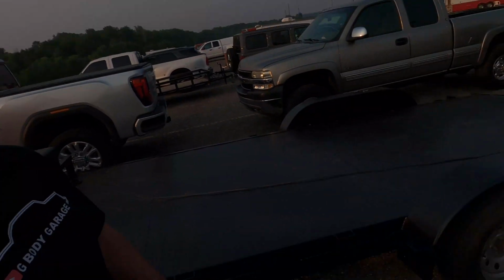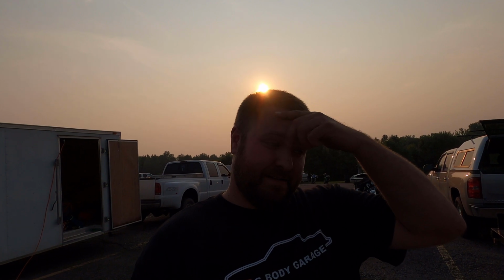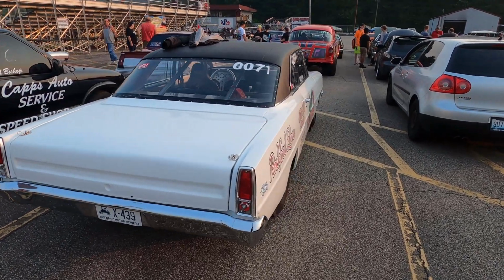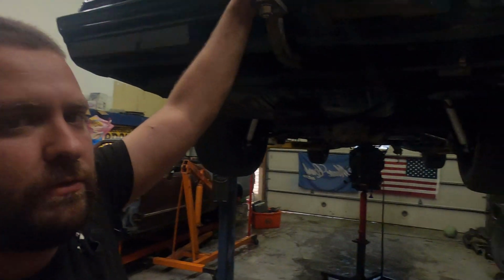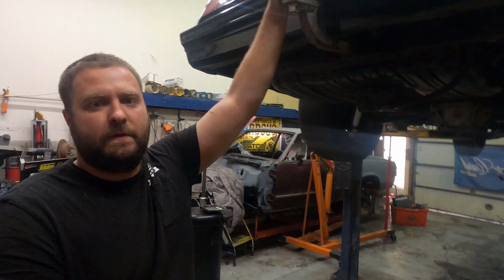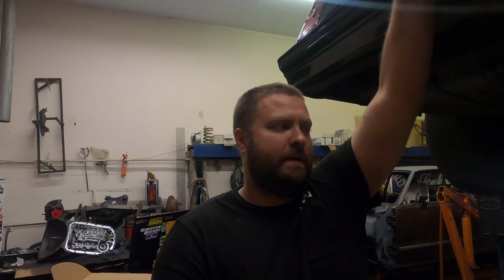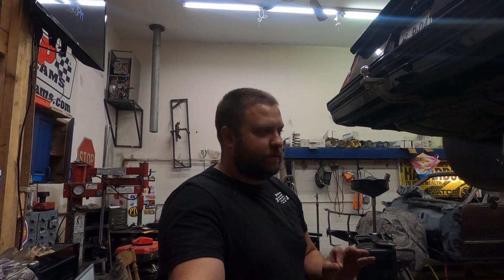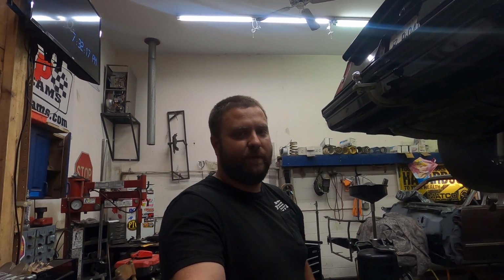G BODY GOES TO THE TRACK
So we finally got to take the twin turbo monte carlo to the track. It went on and came home in one piece but we have some stuff to fix. We have a bad flex fuel sensor and a broken converter to have repaired. We are also going to add a trans brake to help get it off the line because the sloppy trans brake works but is super low to release.

 The give away shirts have finally came in so when we reach 1k subs we will be doing the give away. I want to think my whole crew who came and supported me at the track and Steve at ampd motorsports solutions on coming to tune the car. We are finally making good progress but still have a ways to go to get to where I want the car.

Thanks to all my new subscribers and everyone who watches and supports my channel. Thank you all and keep building.